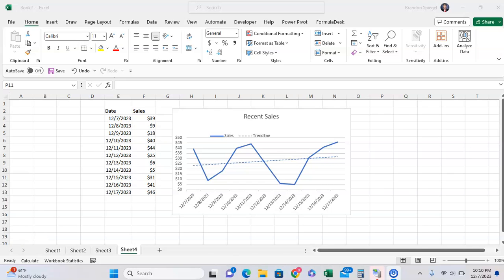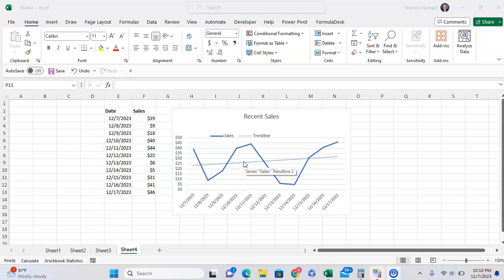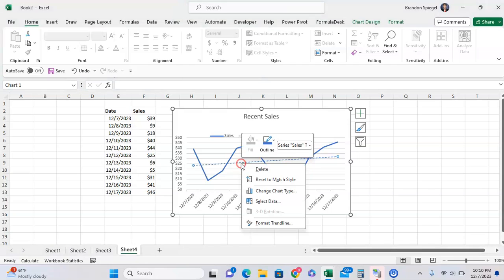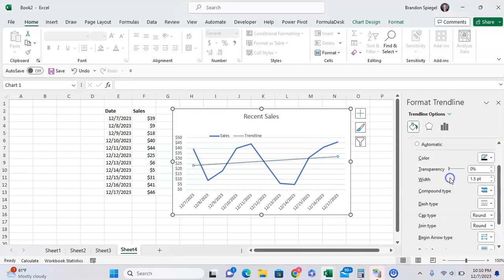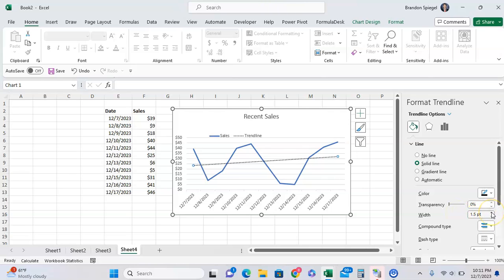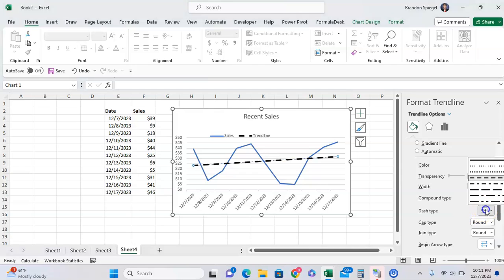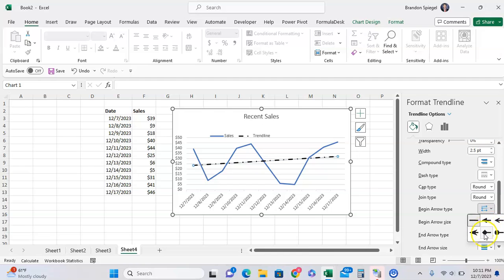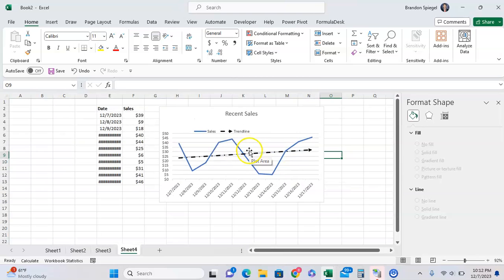How to Make a Trendline More Visible in Microsoft Excel!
In this tutorial, I just wanted to show you how you can format a trendline to make it more visible in Microsoft Excel! To do this, you can just change the color, and make it thicker.